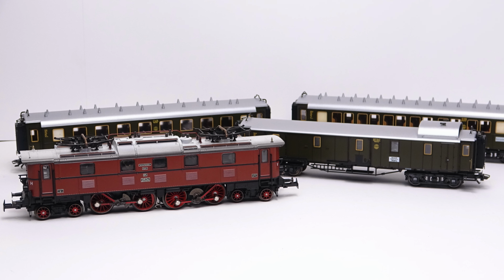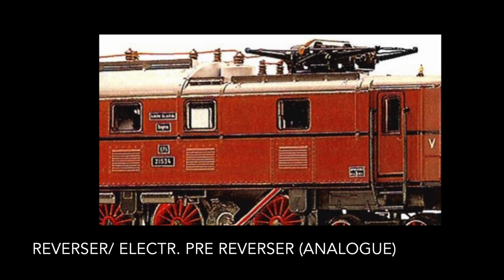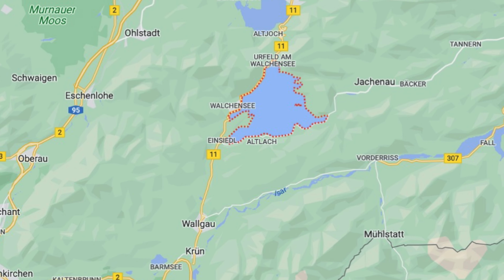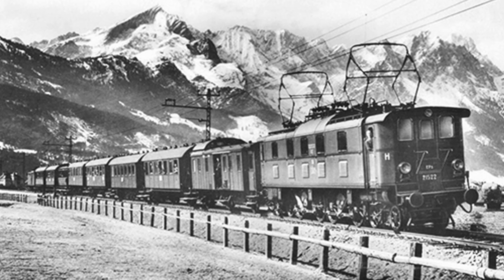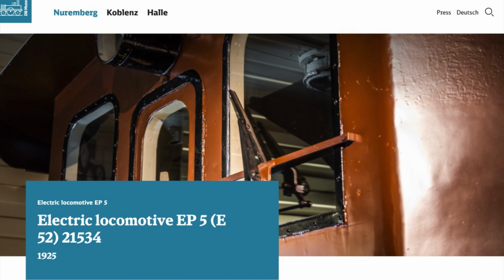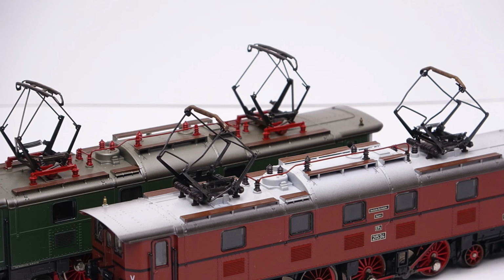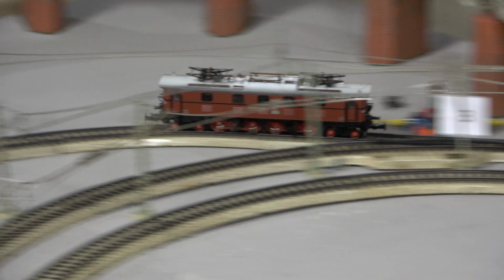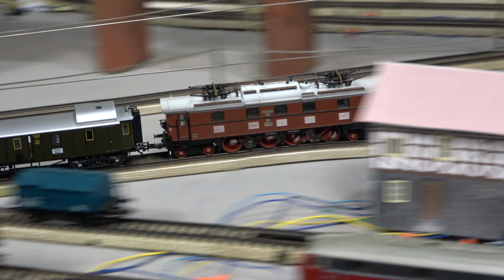Just in! Märklin 2660 ("Bavarian Express Train" - EP5)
Märklin 2660 "Bavarian Express" Train Review

Was this a good buy?

I recently received the Märklin 2660 "Bavarian Express" train, and I'm excited to share my thoughts on it with you in this video review. In this video, I'll give you an overview of the model, provide some high-level information about the prototype, and unbox the model for you. I'll also take the train for a spin around my layout.

Here's what you'll learn in this video:

A detailed overview of the Märklin 2660 "Bavarian Express" train
High-level information about the prototype
A full unboxing of the model
A run around the layout

It helps me reach a wider audience and create more content like this.

Chapters:
00:00 Introduction
00:12 Model overview
01:39 Vital statistics
03:01 Prototype overview (EP5/E52/BR152)
10:18 My 2660
13:18 Function test
22:22 2660 on the layout
17:06 Conclusion